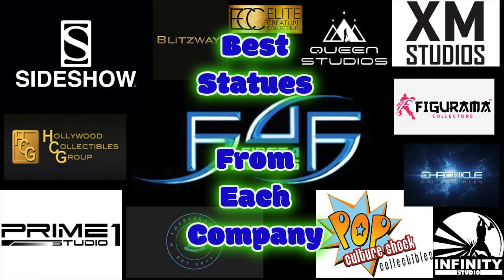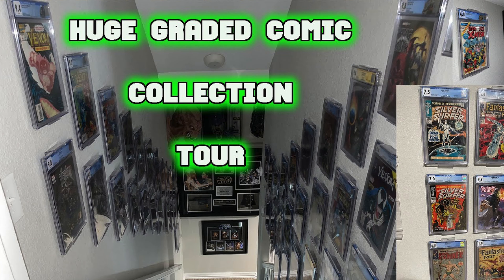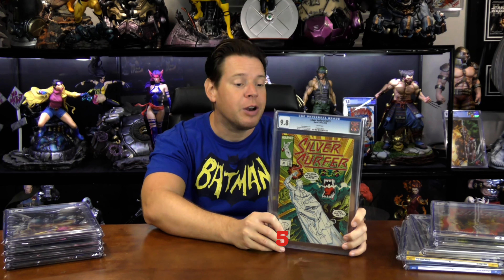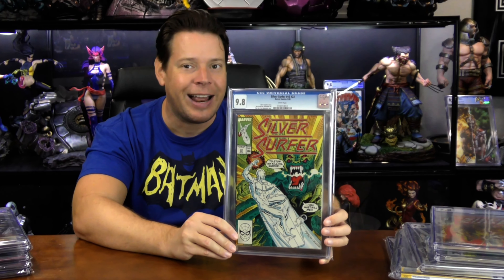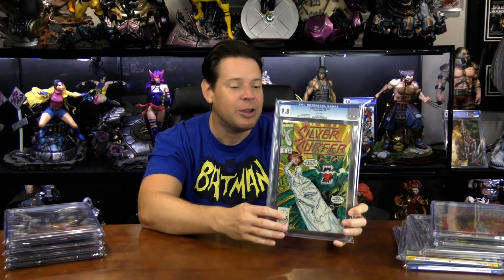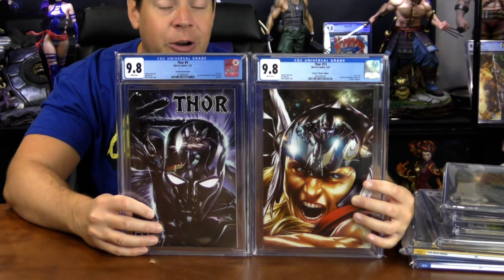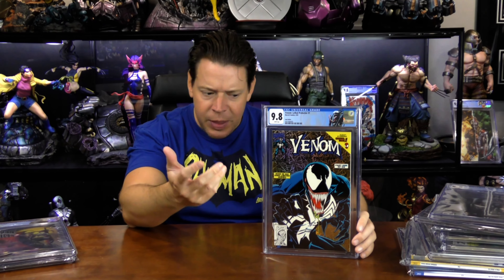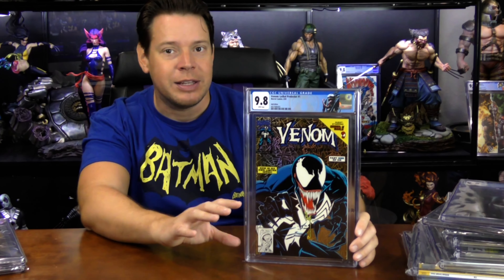TOP 10 CGC GRADED COMICS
Another countdown looking at the best CGC comics in the Xtreme collection. The reasoning behind some will surprise you!

💢 Want To SEND ME SOMETHING?:

Mr. X
12210 Brighton Road